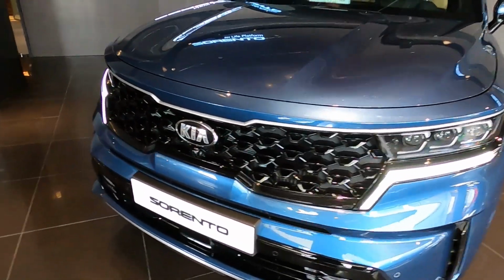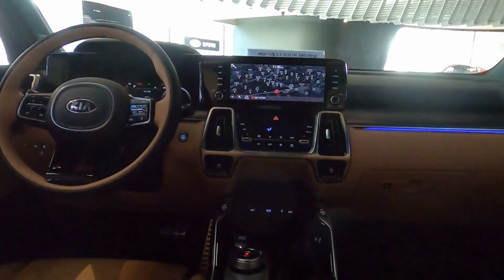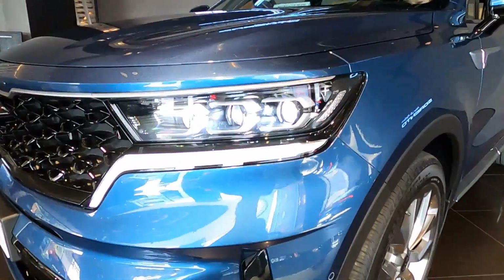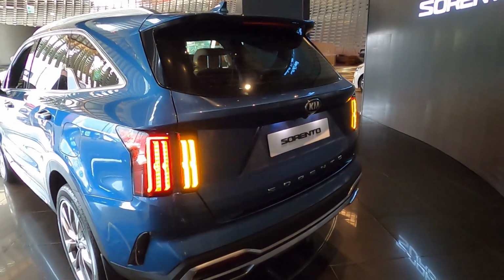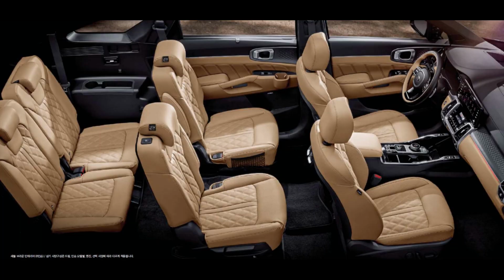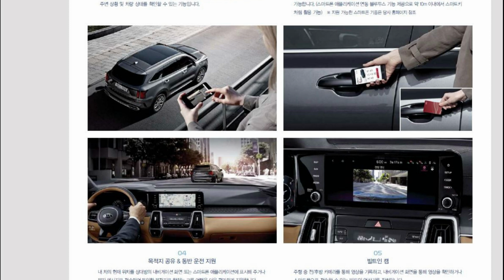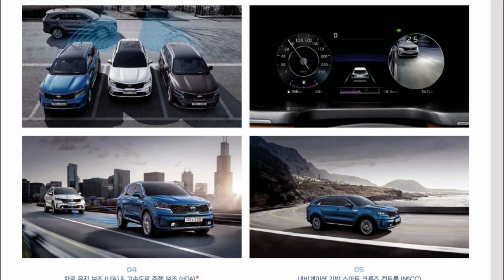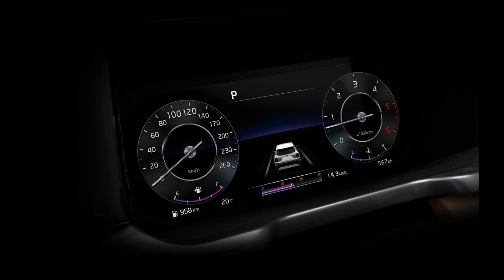2021 Kia Sorento 4th generation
Sorentos have been more often than not been overshadowed by the arguably more handsome Hyundai brother, the Santa Fe. But this new 4th generation, loaded with tech, platform and design may pique a lot of people's interests.